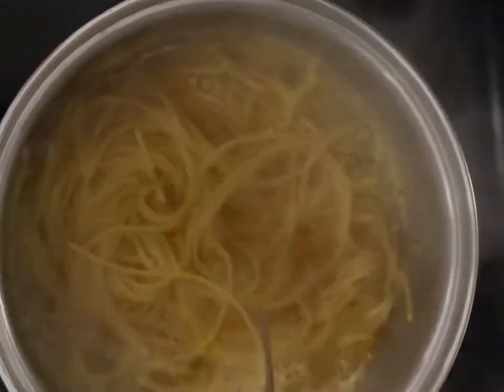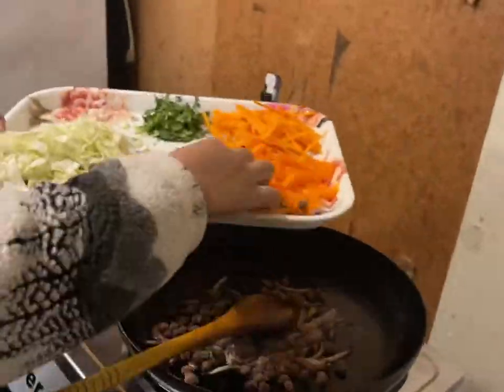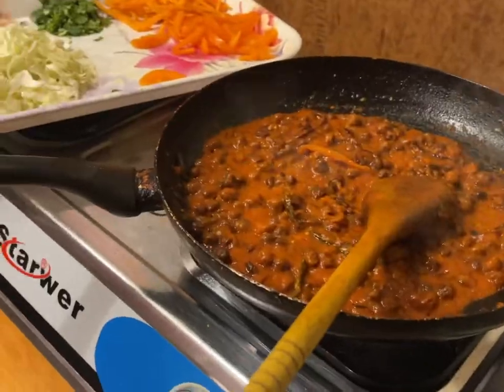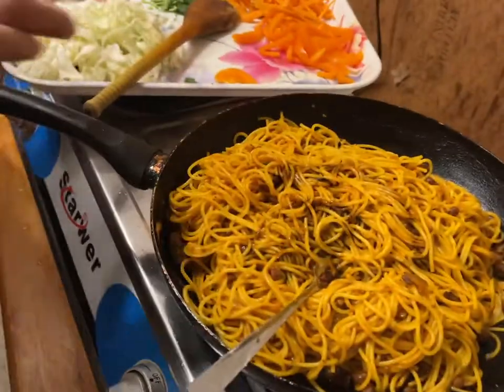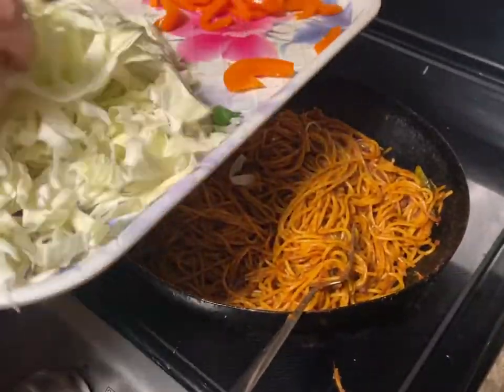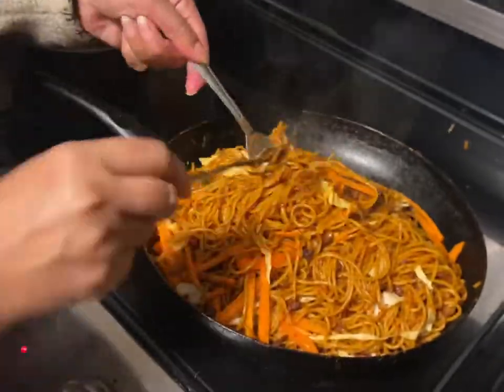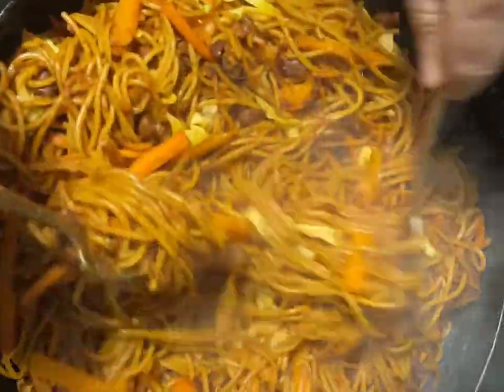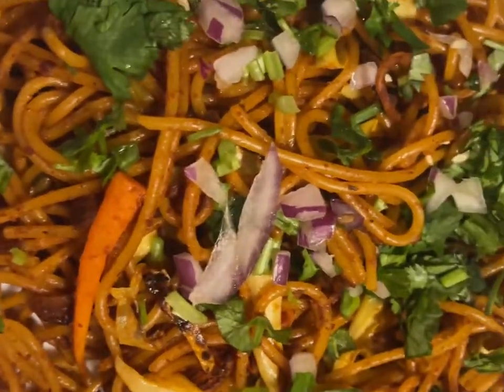Vegetable chowmein easy to make